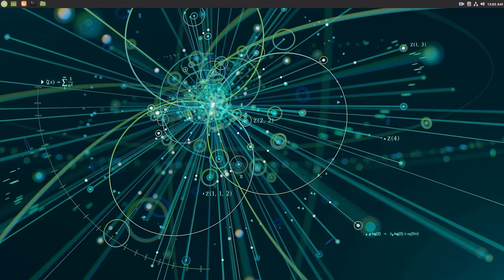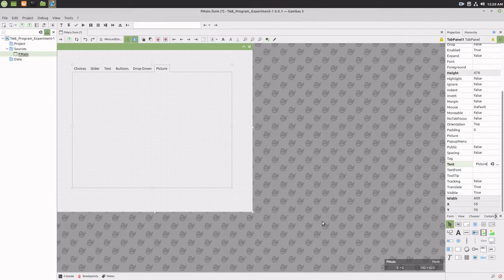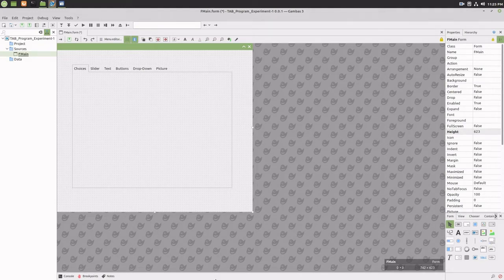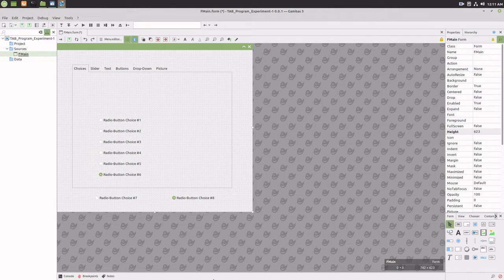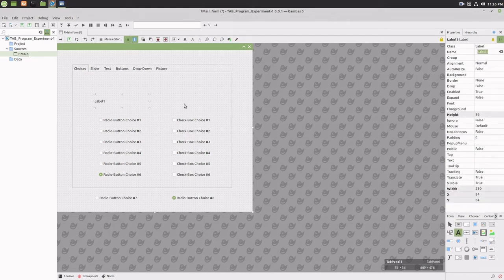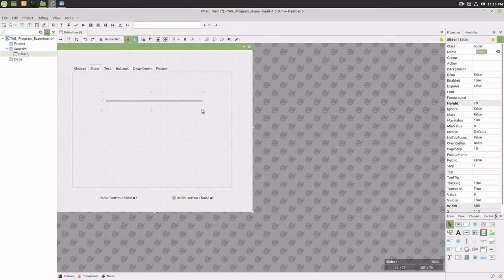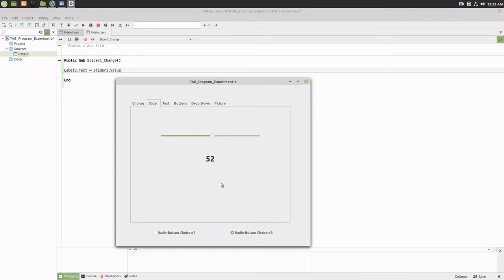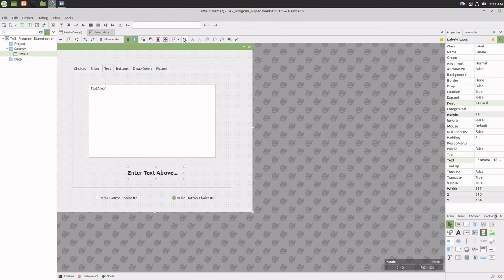Visual Programming using Gambas in Linux - Tutorial 5.6 (PART 1)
This tutorial-video... "GAMBAS visual-programming in Linux (Tutorial 5.6)"... covers implementing a 'Tab-Container', and using several different 'Common-Controls'. This tutorial section also covers the 'GAMBAS-BASIC' program-code, that is necessary to utilize those controls.

Originally, this tutorial would have been around two and a half, hours long... I felt that the tutorial was taking too long to create, and becoming too long, to be effective.

So, I decided to post this tutorial in multiple parts.

TUTORIAL 5.6 'Part-1'... (is about a half an hour, long)... and contains several
sections:

The sections in "Part-1" are:

        Creating the project: ( time reference 0:00 to 7:09 )

        'RadioButtons' and 'Checkboxes': ( time reference 7:10 to 17:57 )

        'Slider' Controls: ( time reference 17:58 to 23:17 )

        'TextArea' Controls: ( time reference 23:18 to 27:17 )

        End of Part-1: ( time reference 27:18 to 28:04 )

In TUTORIAL 5.6 'Part-2', I will describe:

         Using 'Button-Controls' for numeric-entry...

In TUTORIAL 5.6 'Part-3', I will describe:

        'ComboBox' "drop-down lists"...
and,
        'PictureBox' Controls.

Then, in the following tutorials, I will cover some common 'Menu' conventions, and provide some (hopefully) helpful tips, with regards to 'menus' (and describe some 'quirks' that I have discovered), in GAMBAS.

After covering the program's 'Menu System', I will also be demonstrating some final 'User Interface' tweaks, designed to improve the program's appearance, and functionality.

These shorter tutorials, should be coming-out more quickly.

And again, I hope you find this video-series useful and informative.